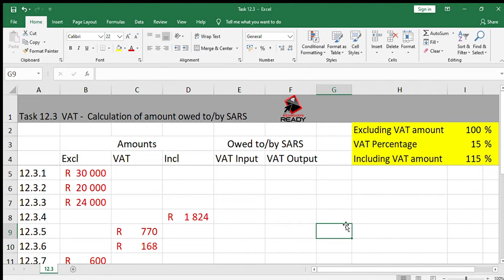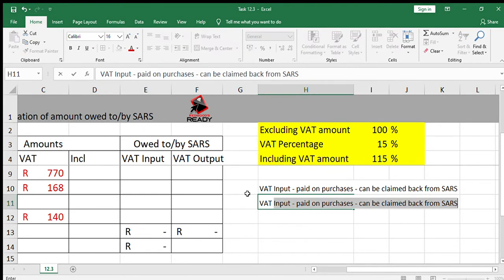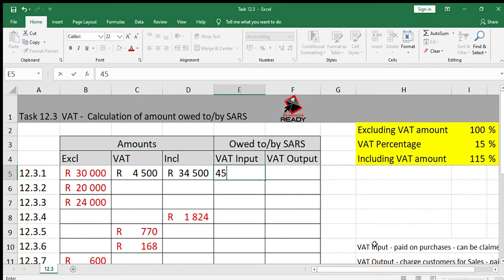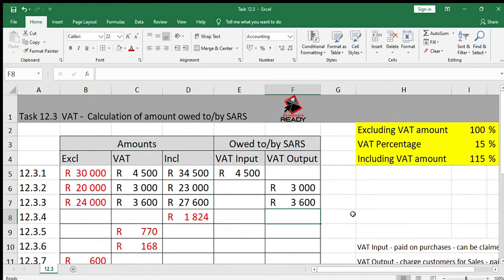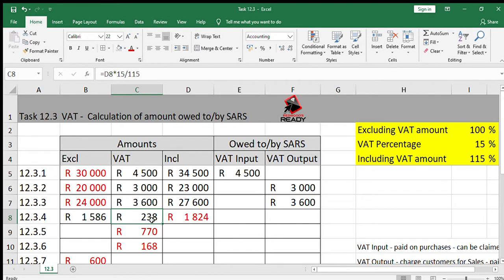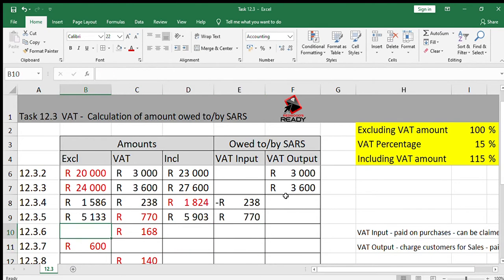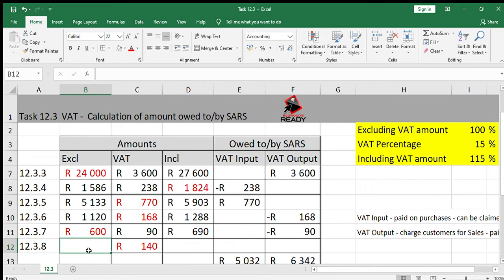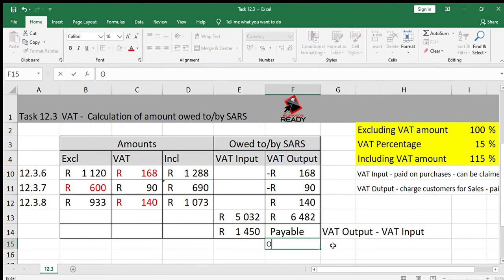Task 12.3 - New Era Accounting - VAT - Calculation of amount owed to/by SARS